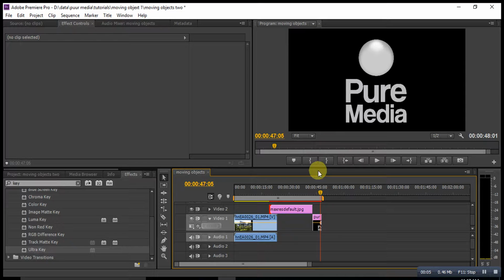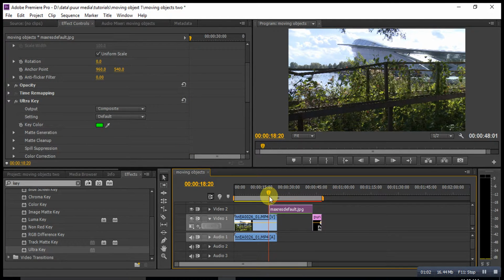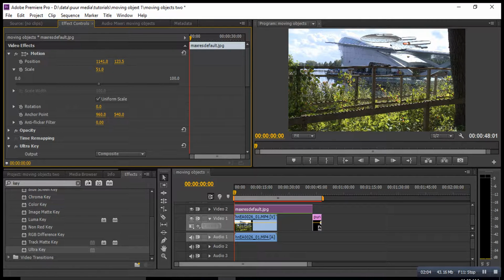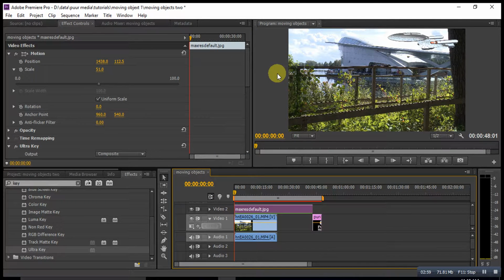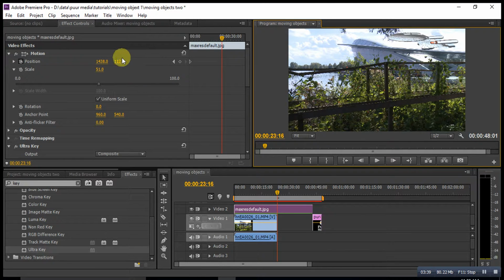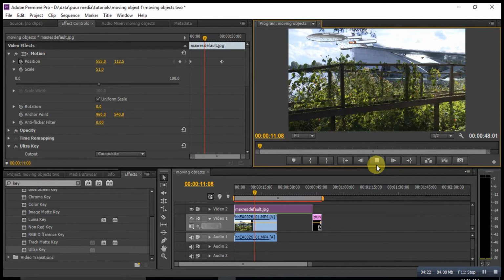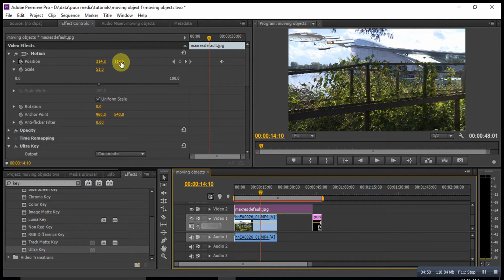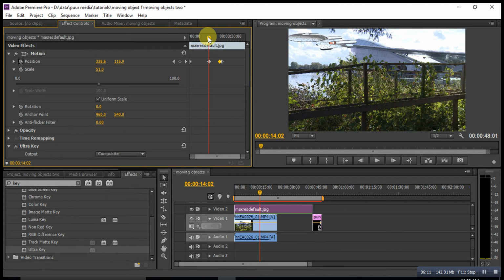Premiere Pro : Moving objects part 2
How to move a spaceship through the sky